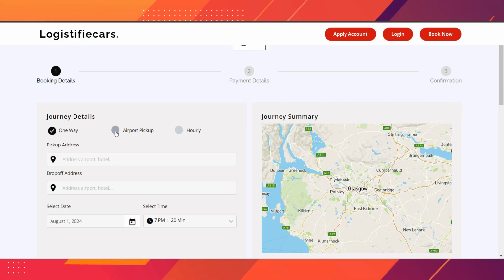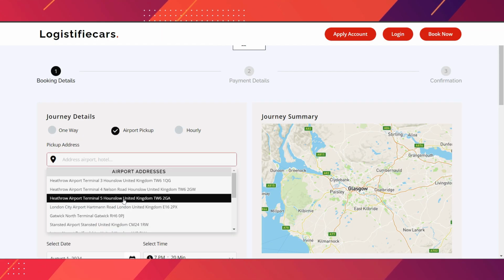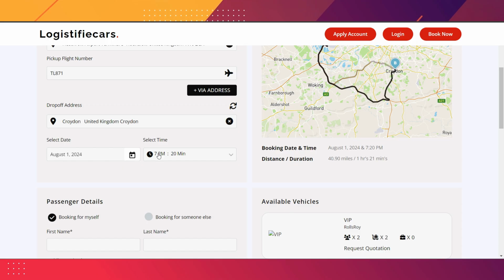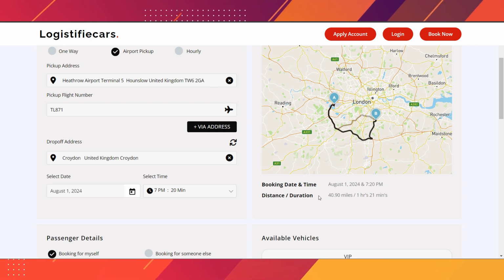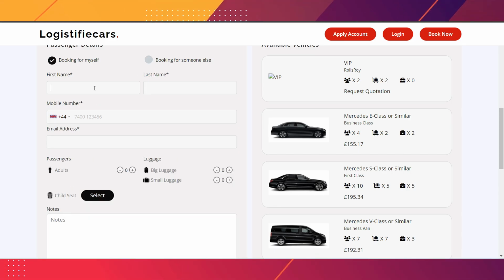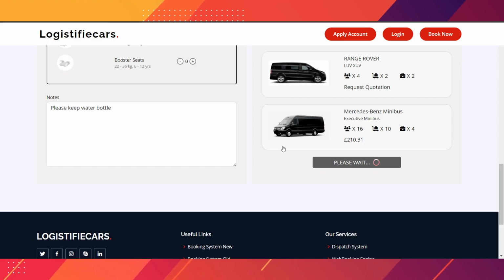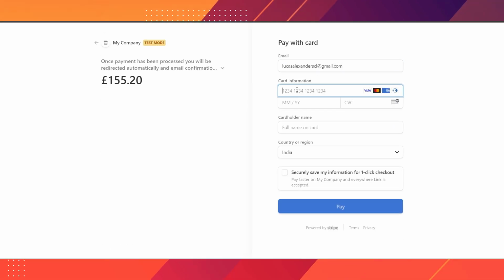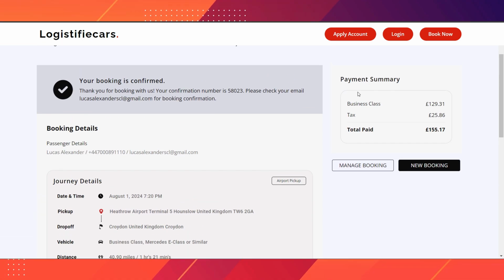Logistifie Guest Booking Tutorial | Book a Ride Without Signing In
Welcome to another Logistifie Dispatch Software tutorial!

In this video, you'll learn how to make a **Guest Booking** in Logistifie without creating or signing into an account. This step-by-step guide covers the complete booking process, from selecting your journey type to completing payment.

### In this tutorial, you'll learn how to:

* Start a guest booking using the **Book Now** option
* Choose your journey type (One-Way, Airport Pickup, or Hourly Hire)
* Select pickup and destination addresses
* Manage saved addresses through Address Management
* Enter journey details and special instructions
* Verify timezone and buffer time settings
* Review the route and coverage area on the map
* Confirm the booking date, time, and journey duration
* Enter passenger information
* Select the most suitable vehicle
* Review your booking details
* Complete a secure online payment
* Receive your booking confirmation with all ride details

The Guest Booking feature allows passengers to quickly book a ride without creating an account, making the booking process fast, simple, and convenient.